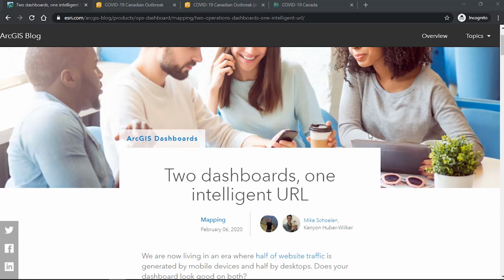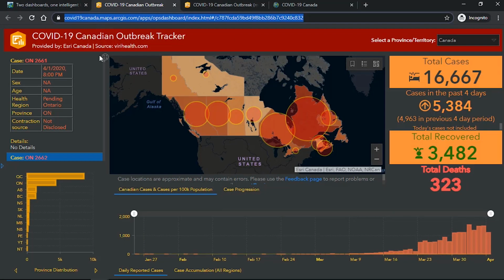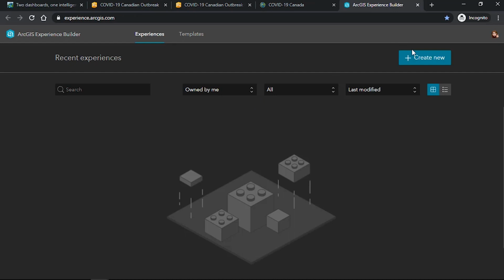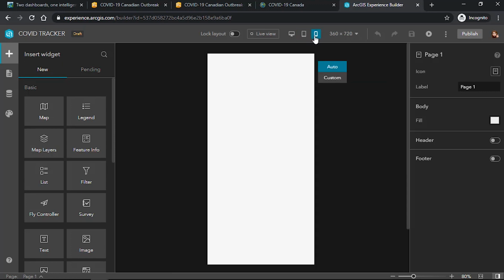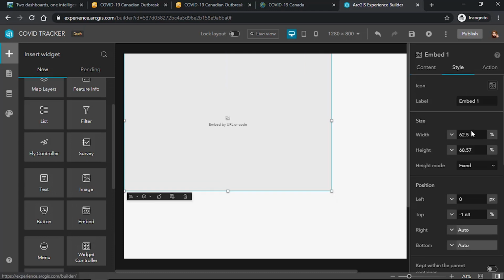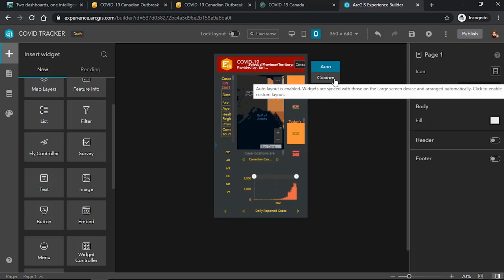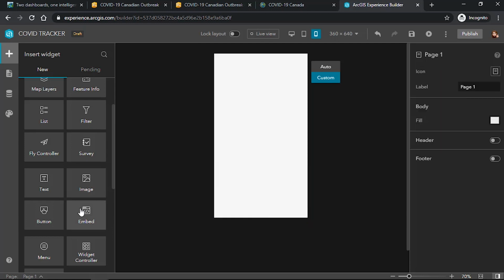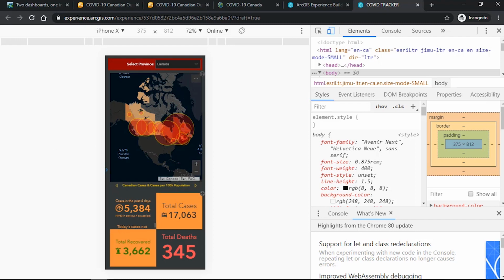Make Your Dashboards Mobile Friendly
Many of you may currently be working on dashboards to be shared with the public. A large portion of website traffic is generated by mobile devices making it important that your dashboards display properly on all screen sizes.

This is where ArcGIS Experience Builder comes in really handy! Using ArcGIS Experience Builder you can combine the dashboard you created for desktop users with a mobile friendly one under a single URL. Check out the blog post where this was first discussed

If you'd like to know more about configuring mobile friendly dashboards check out this If you'd like to get familiar with ArcGIS Experience Builder check out this